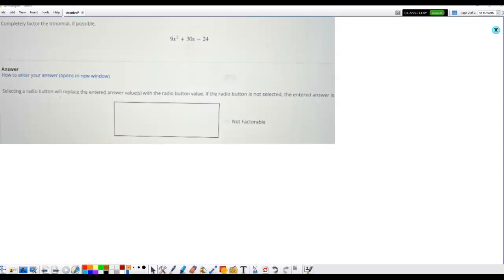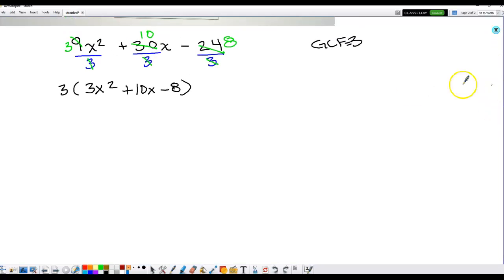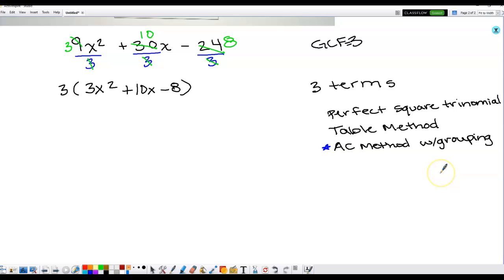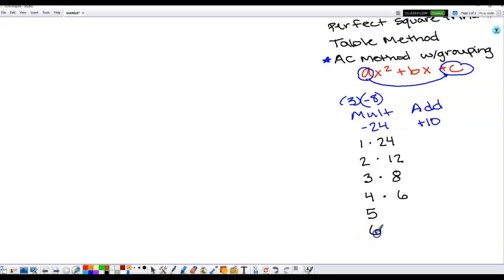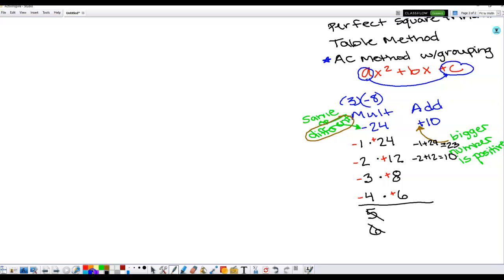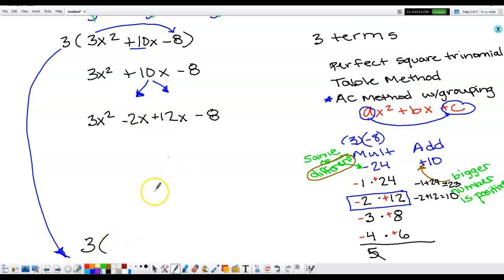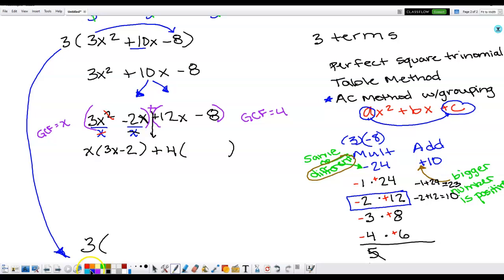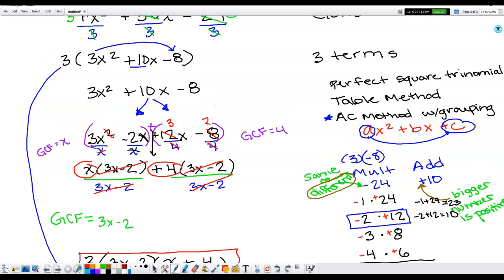Factor Using AC with Grouping